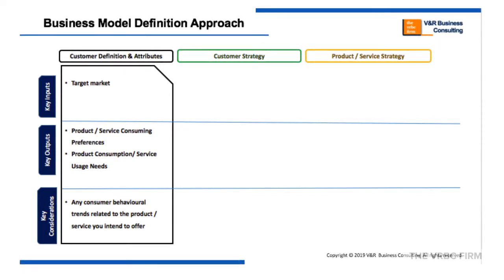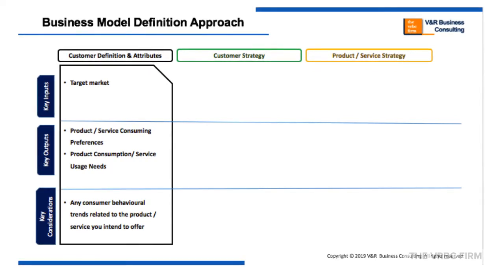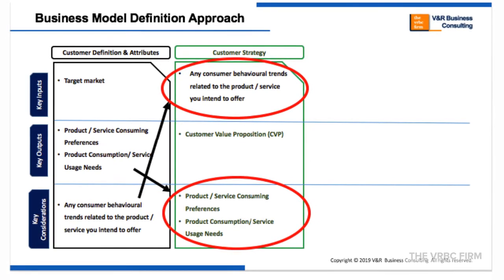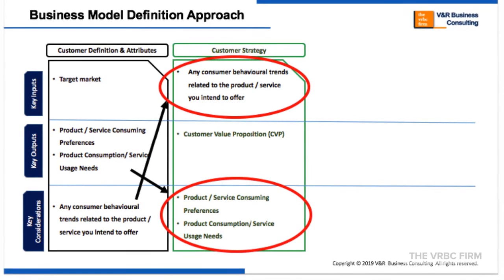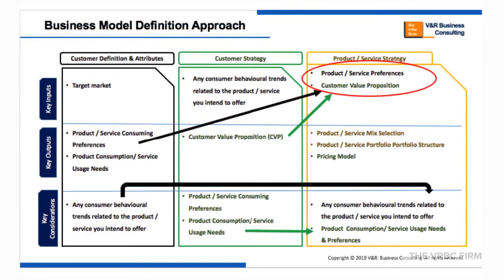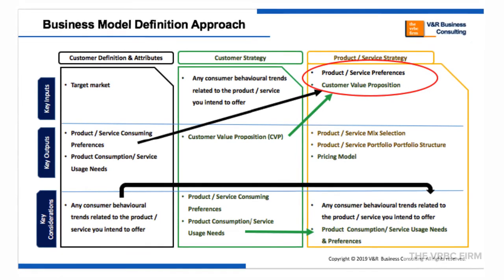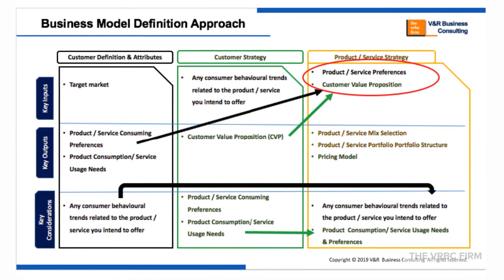3. Venture Creation - Business Model Development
Developing a robust business model is essential for any successful venture. It defines how a company creates, delivers, and captures value. Here’s a step-by-step guide to help you develop a solid business model for your startup or existing business:

1. Identify Your Value Proposition
Define the Problem: Start by understanding the specific problem or need your business addresses. What pain points or challenges do your potential customers face?
Create a Solution: Describe how your product or service solves the problem or meets the need. What unique benefits or features does it offer?
Differentiate: Determine what makes your solution unique compared to existing alternatives. Why should customers choose your offering over competitors'?
2. Understand Your Target Market
Market Research: Conduct thorough market research to identify your target audience. Gather data on demographics, psychographics, behaviors, and preferences.
Customer Segmentation: Segment your target market into distinct groups based on shared characteristics. This allows for tailored marketing strategies and product offerings.
Customer Personas: Develop detailed customer personas representing different segments of your audience to guide your marketing and product development efforts.